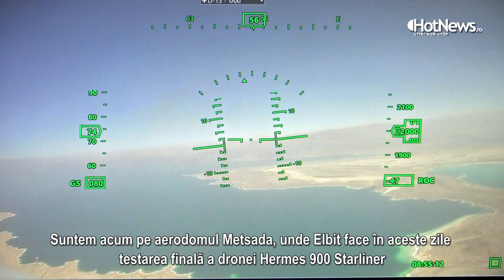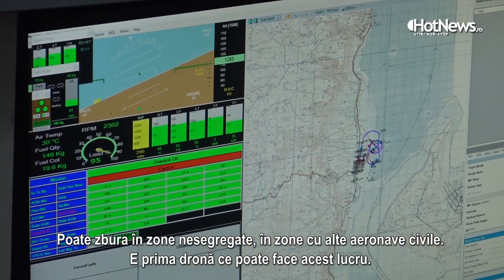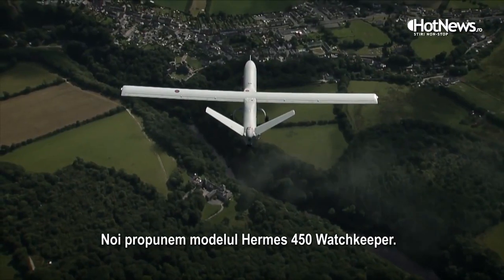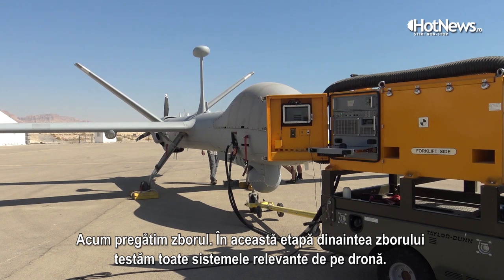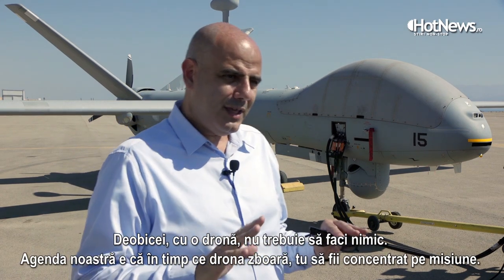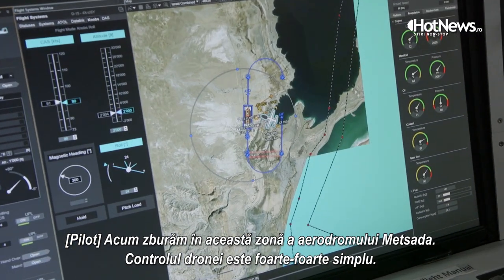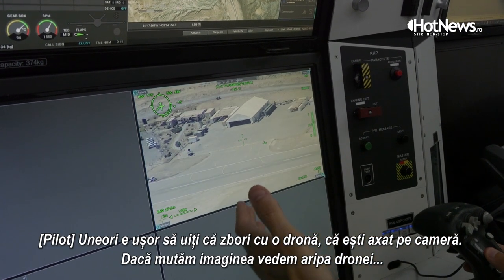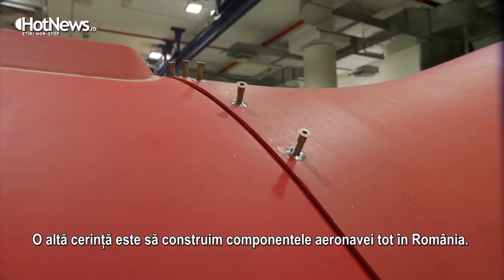Una dintre cele mai sofisticate drone militare din lume, produsă în Israel cu piese made-in România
În timp ce România e aproape să cumpere drone tactice de clasa a II-a de tipul Hermes 450 Watchkeeper de la Elbit, israelienii testează acum o versiune mult mai sofisticată a fratelui mai mare, o dronă care are deja piese construite în România, iar în viitor ar putea ajunge să fie construită complet în țară, dacă armata va decide s-o integreze în dotarea sa.

HotNews.ro a fost în Israel și a filmat drona Hermes 900 Starliner, prima dronă militară care poate zbura automat în spațiul aerian civil nesegregat, între alte aeronave civile.